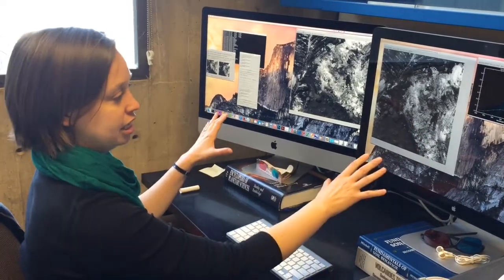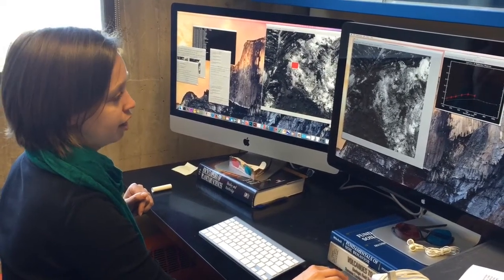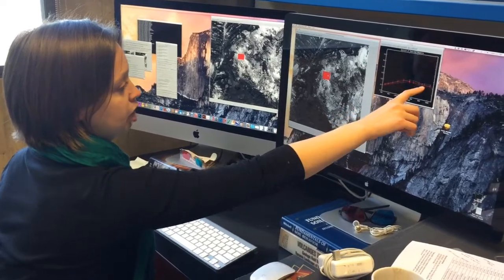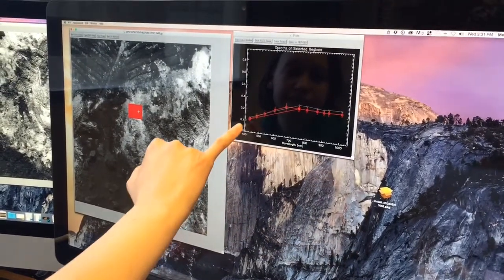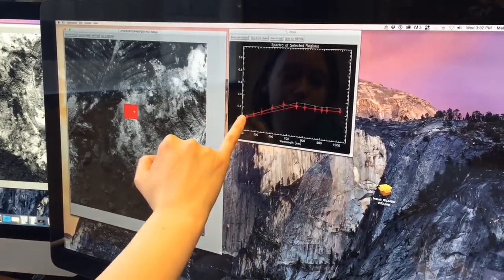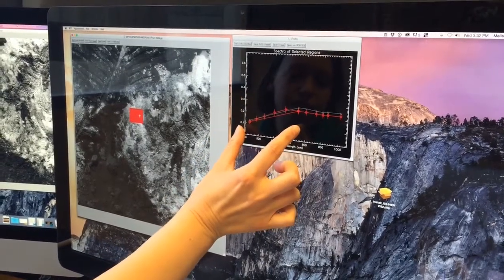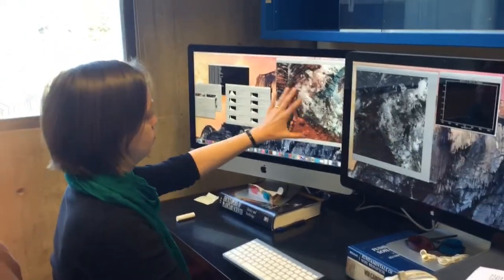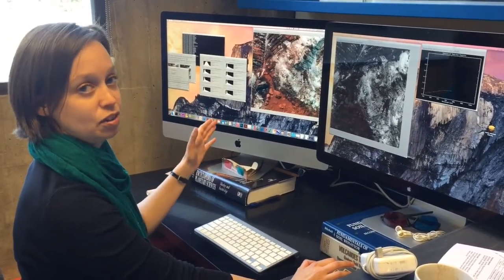WWU researcher Melissa Rice analyzes images from Mars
Melissa Rice, assistant professor at Western Washington University, has a few of her undergraduate students analyze images sent by Mars rovers Spirit and Opportunity that help explain what types of materials are on the surface.